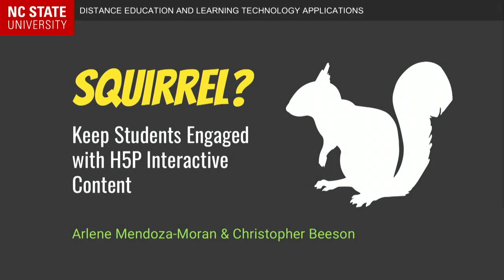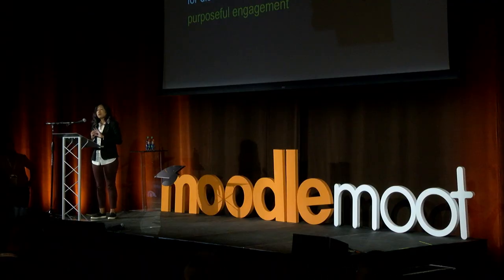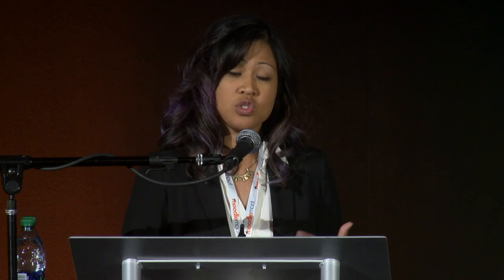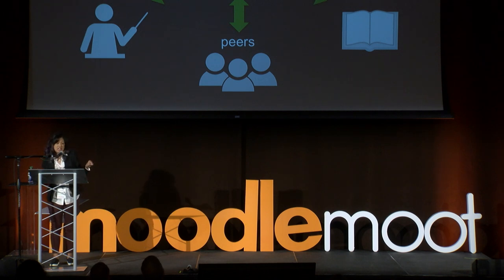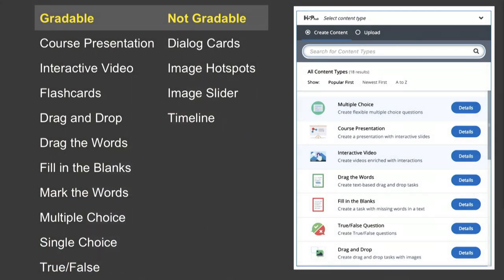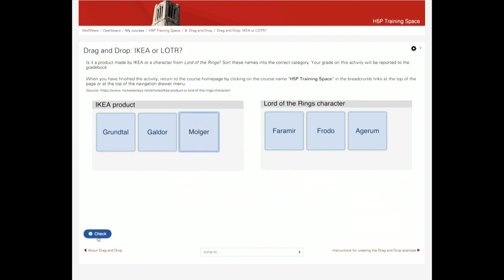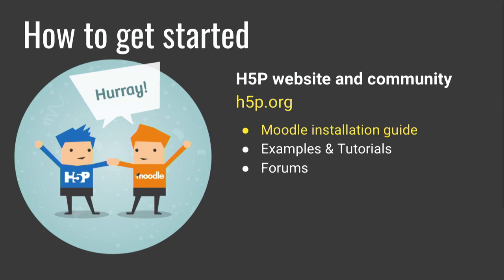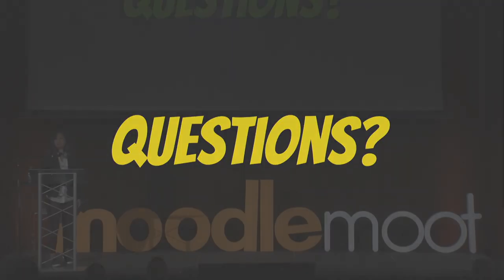SQUIRREL? Keep Students Engaged with H5P Interactive Content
Arlene Mendoza-Moran & Christopher Beeson - North Carolina State University